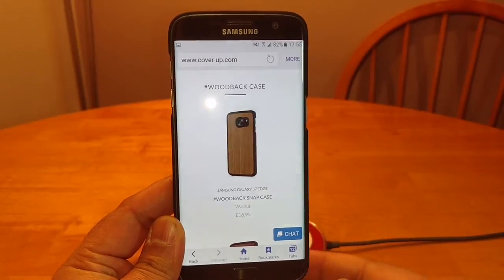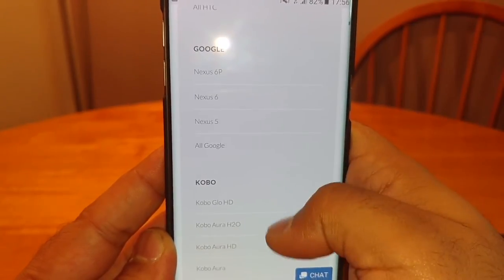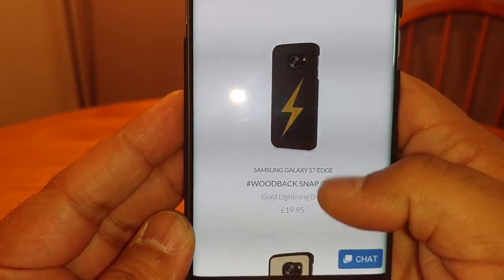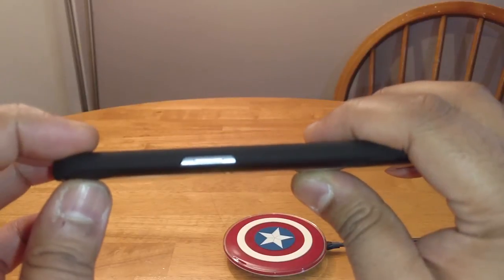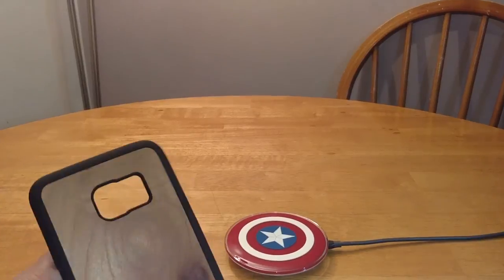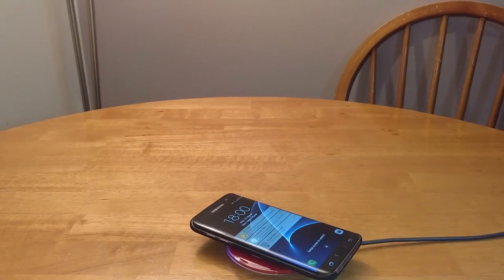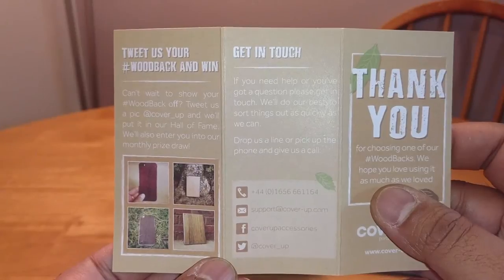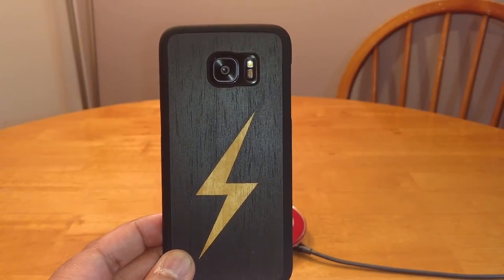Review of the Cover Up Real Wood cases for the Samsung Galaxy S7 Edge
Hi Ram again with another review this time for the official Cover-Up Wood Back Case for the Samsung Galaxy S7 Edge in Carpathian Elm Burl and Lightning Bolt. I would love to get your feedback down below in comments. Please subscribe to my channel it's free and I will be reviewing a lot of case's and would love suggestions from all of you on what you would like to see on my channel.

Thanks for your time and bye for now.